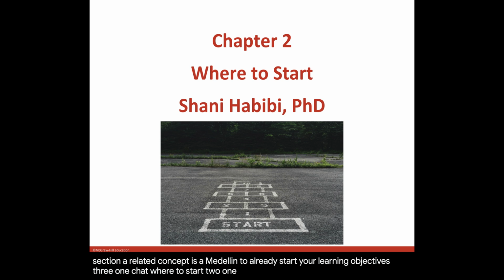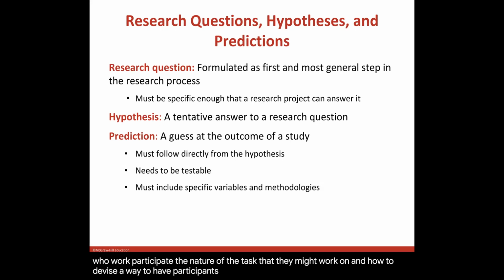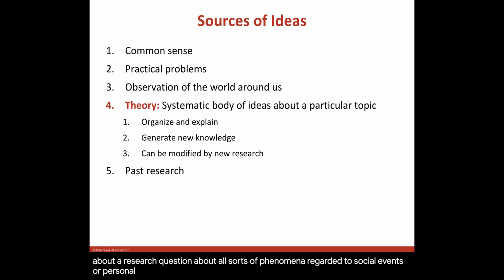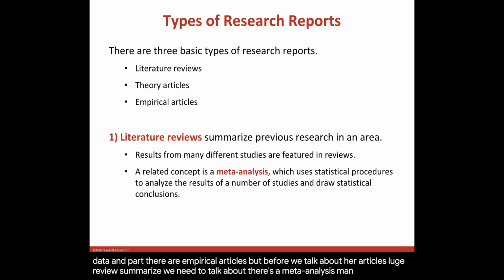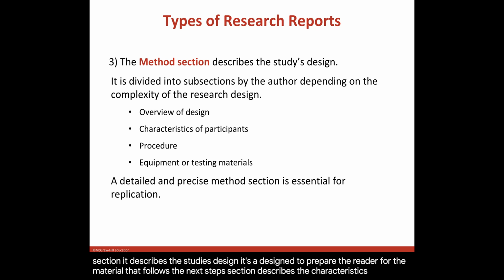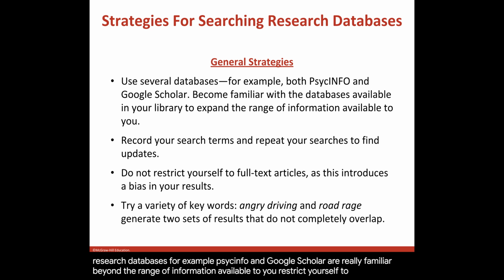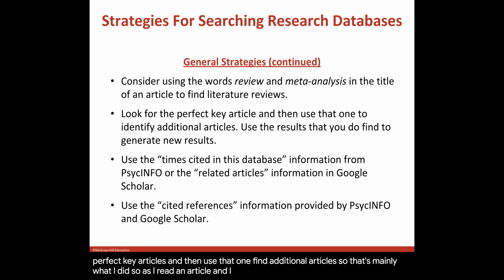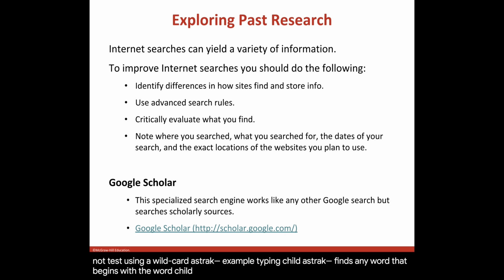Research Methods Chapter 2 Google Slides